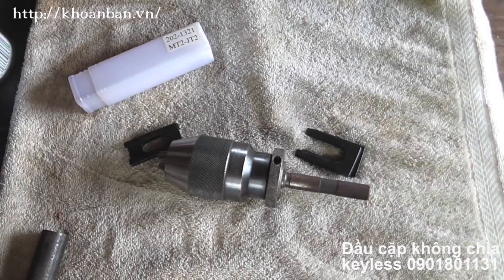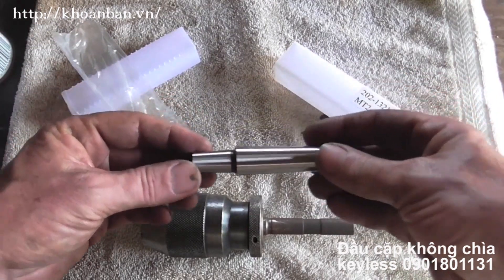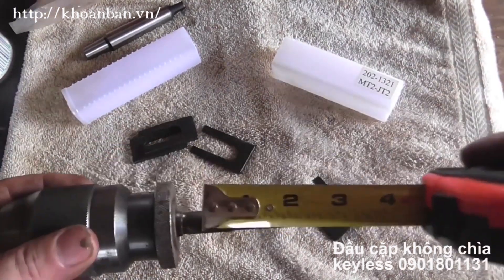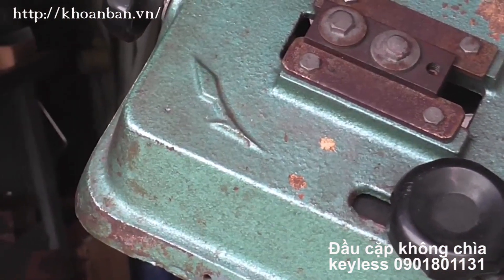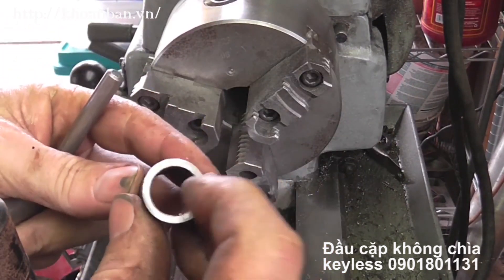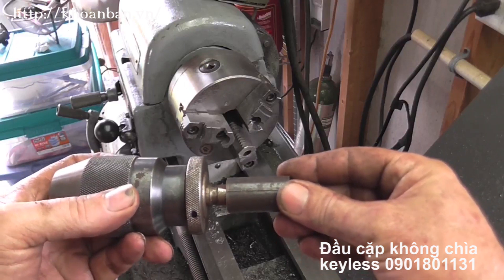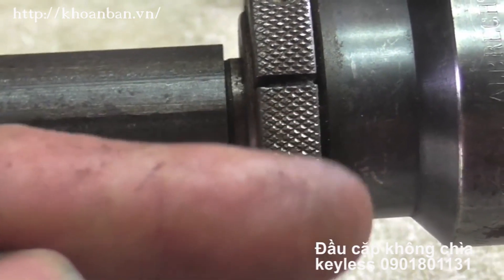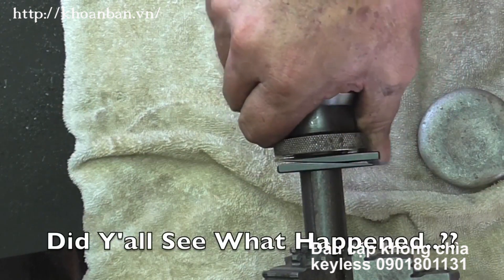Làm thế nào để tháo côn đầu cặp mũi khoan không chìa keyless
Hướng dẫn sử dụng, cấu tạo, cách thức hoạt động của các loại máy cơ khí, bao gồm các loại máy khoan từ, máy khoan bàn, máy khoan phay, nhập khẩu Trung Quốc, Đài Loan và Châu Âu
Bán đầu cặp mũi khoan từ, đầu cặp taro, đầu cặp mũi khoan tháo lắp nhanh, đầu cặp mũi khoan không chìa và các thiết bị khoan khác